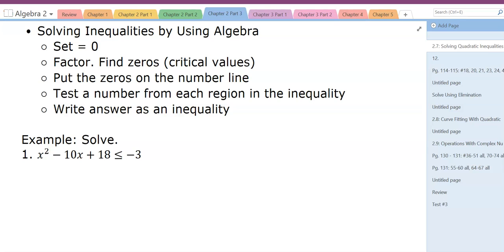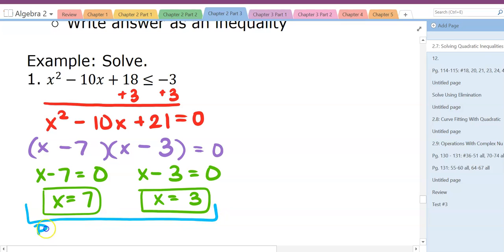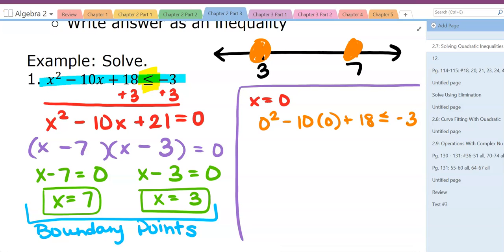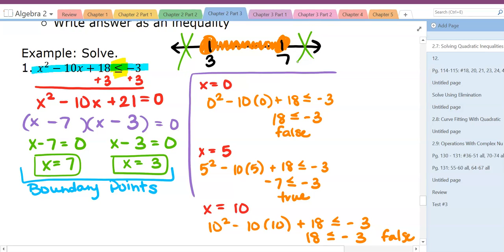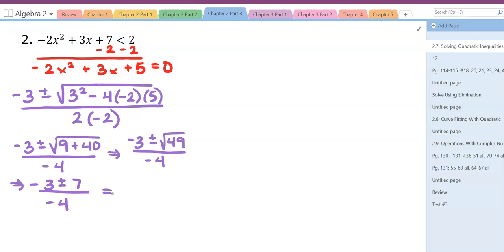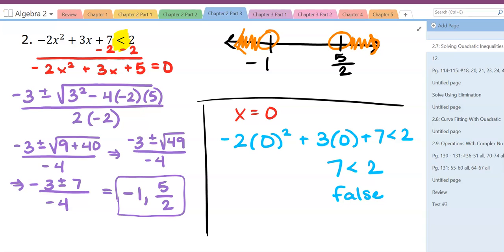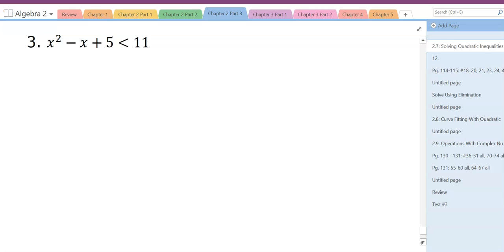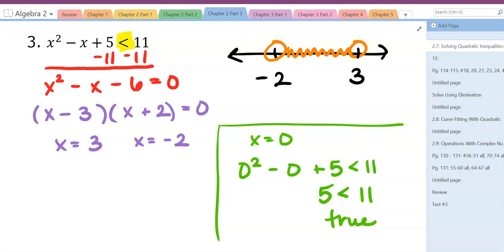Algebra 2 - 2.7 Solving Quadratic Inequalities Part 3